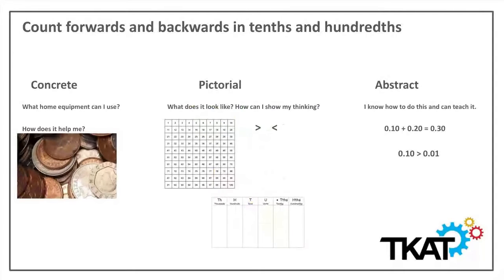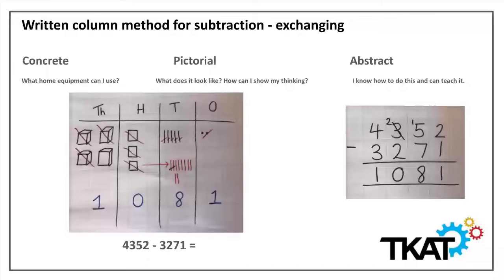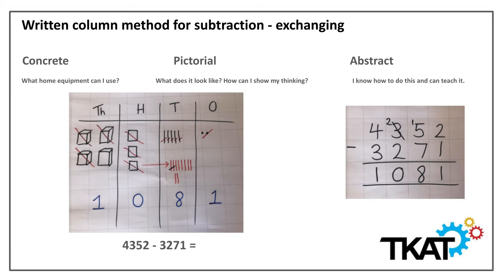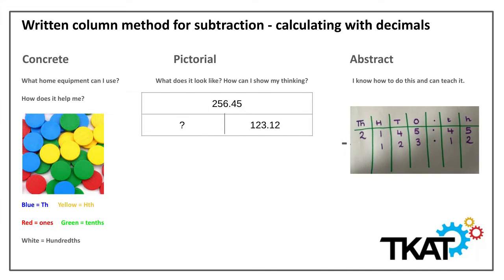Year 4 Subtraction Keeping up with the children